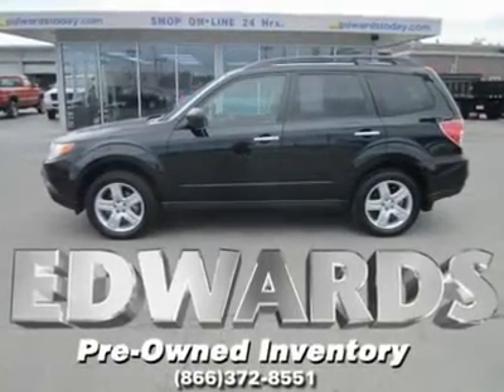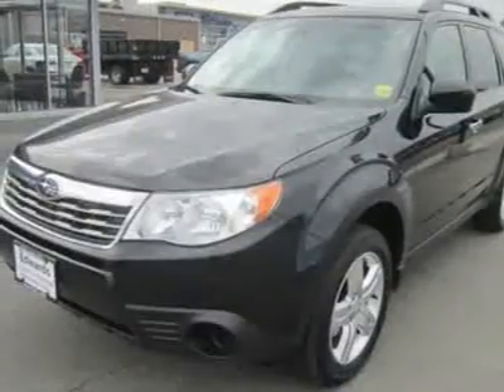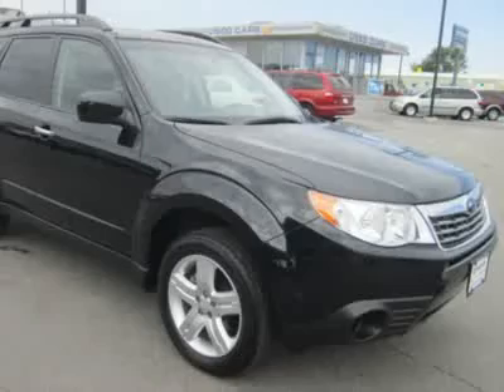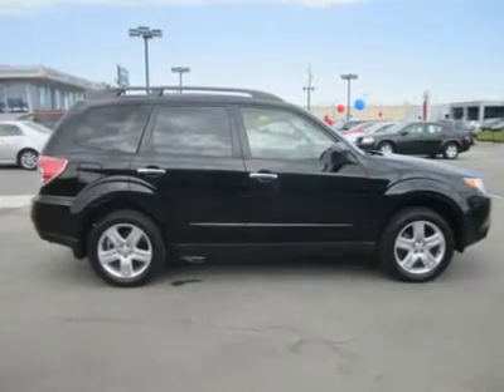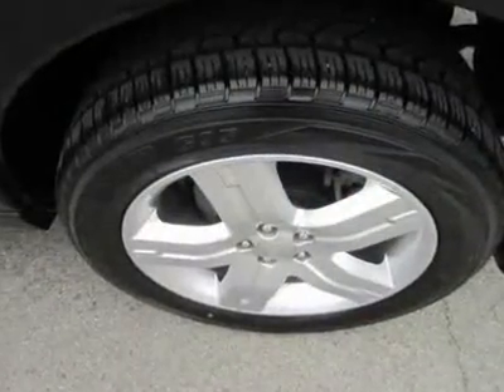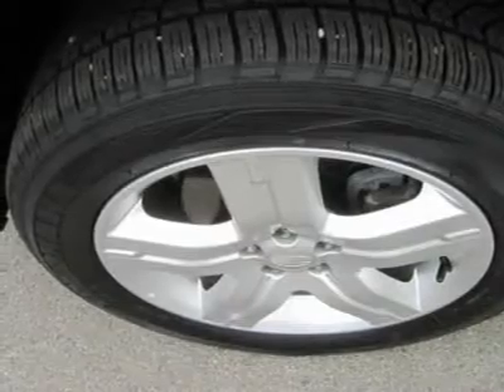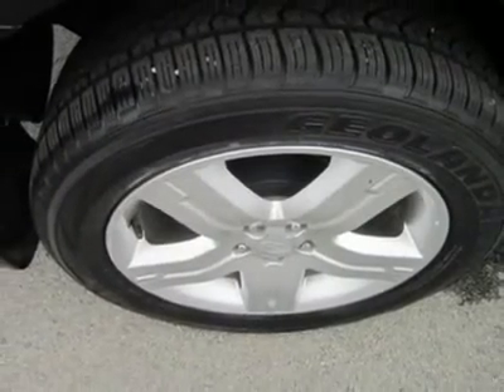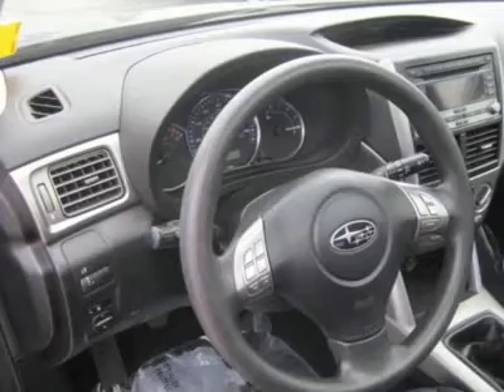2010 SUBARU FORESTER Council Bluffs, IA 2576A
2010 SUBARU FORESTER Council Bluffs, IA
Stock

Here you go--a car, not a truck,  seats five, goes nearly anywhere safely in any weather, and carries cargo as well.  Obviously this can only be the 2010 Subaru Forester!  It was aimed at those wanting something sportier-looking with a higher roofline than other Subaru models, but it still has that go-anywhere attitude inherent in this great line of cars.  The Forester fits five in two rows of seats. The second row folds to add more cargo room and the tailgate swings clear to make loading easy. Power comes from a 2.5L horizontally-opposed 4- cylinder engine that makes 170 hp, but is low-profile which makes visibility excellent all around. On or off the road, Foresters always perform well in terms of handling and maneuverability while cabin comfort and a quiet ride add to its appeal. Rain, sun or snow you're going to love this car. This Forester is sporty to drive. It remains a popular choice for those needing more space than a smaller wagons, but who don't want to drive a clunky SUV. Owners praise the all-wheel drive, handling, roominess, interior layout, and overall safety of the Forester. Your Forester will do all but the heaviest dirty outdoor chore that a truck can do--but do it better. Please call and ask for Leo Rosiere for more information or special pricing! All Hyundais 6 years old or newer with less than 60k miles and Subarus 5 years old or newer with less than 80k miles are pre-certified. Additional charge for certifying.